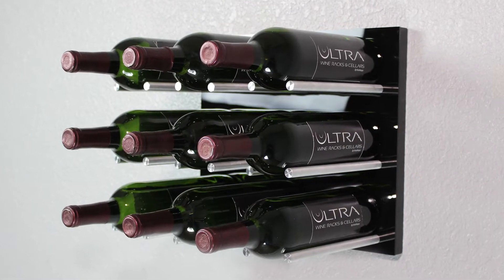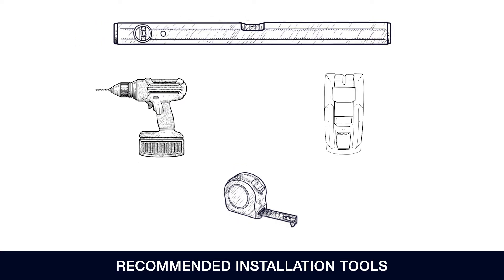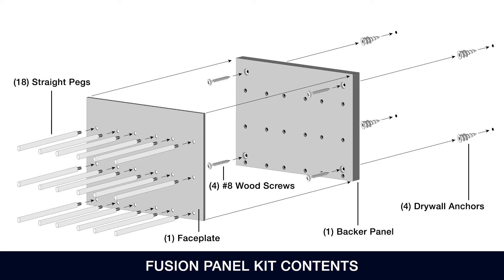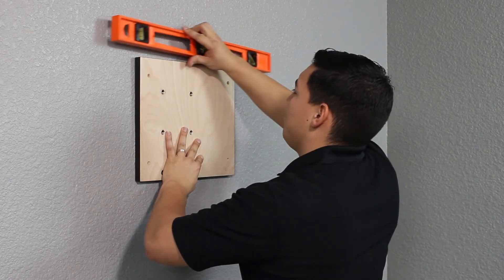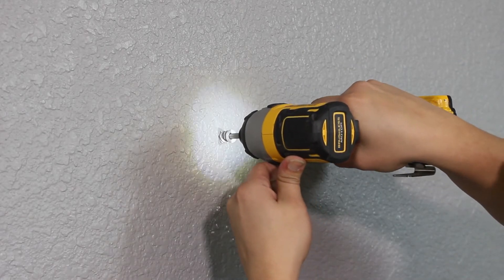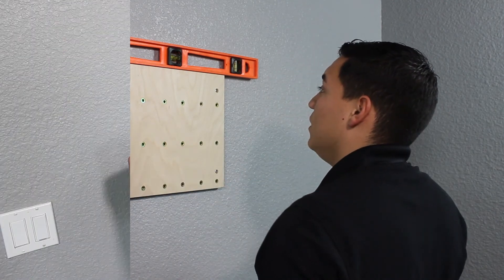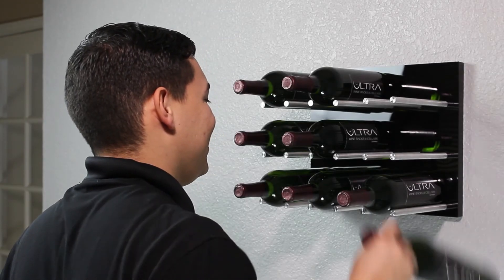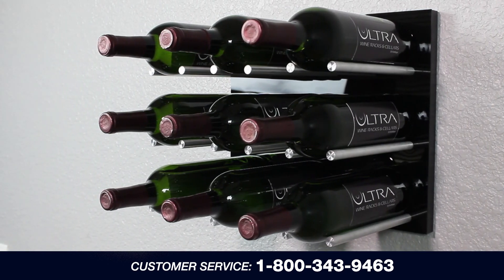Ultra Wine Racks & Cellars | Installations: Fusion Straight Panel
This installation video gives a step-by-step process of how to mount the Ultra Fusion Straight Panel.

The Fusion Straight Panel is an elegant way to display your bottles on any wall in your home. The Fusion panel is designed to adapt and change with your style preferences and storage needs. As your wine collection grows, just add a panel to any side of your current panel and they virtually fuse together to make a larger panel. The Fusion panels are designed to maintain consistent bottle spacing as you expand your rack in any direction. This unique style of racking is able to hold a range of bottle sizes, from a half-bottle to a magnum.